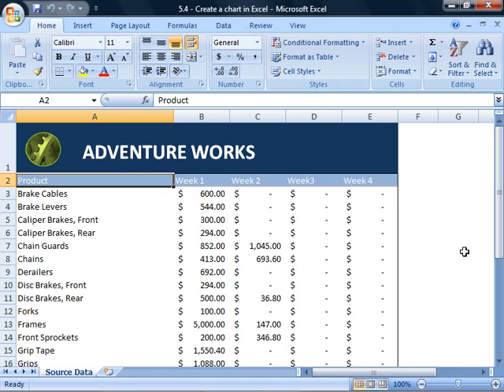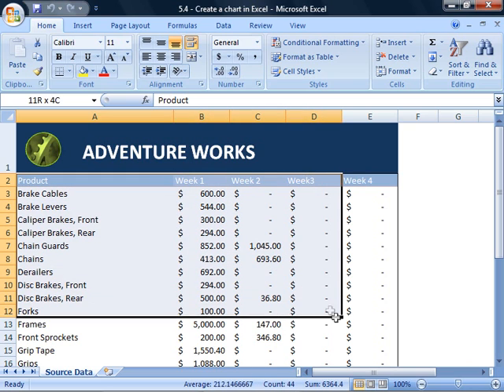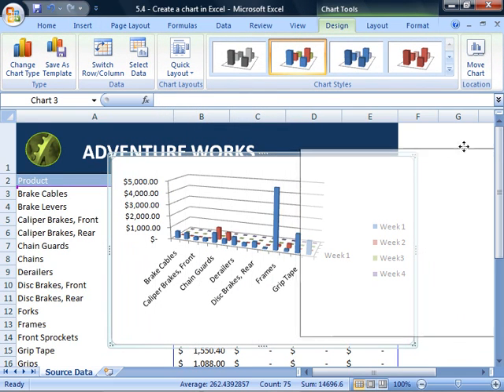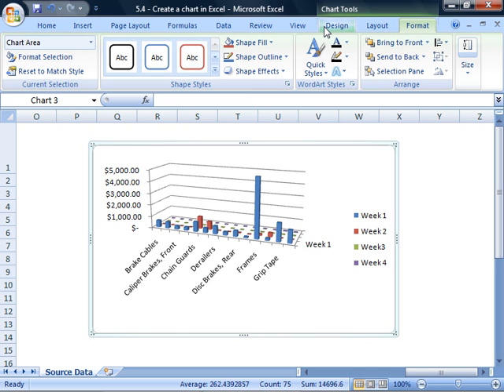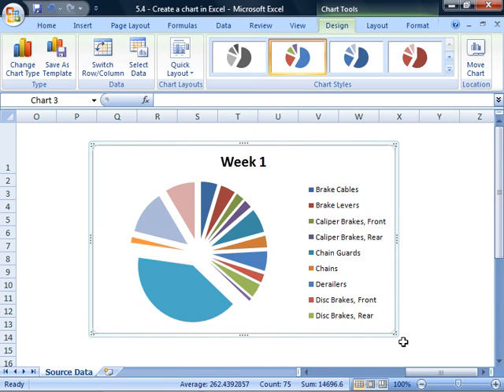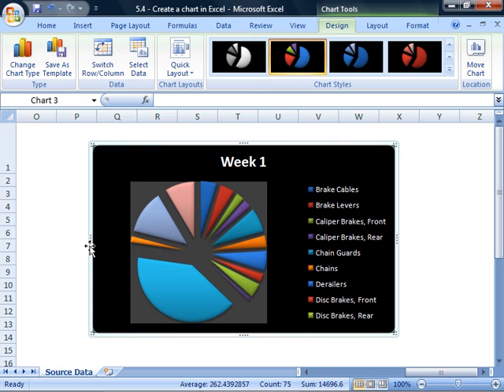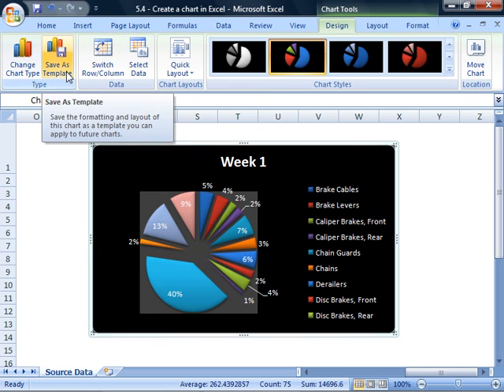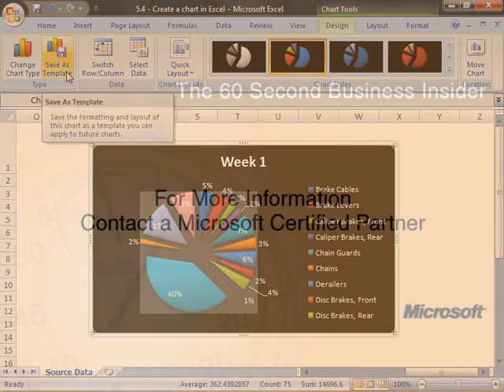Presenting Data in Charts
This tutorial will instruct you on presenting data using charts in Microsoft Excel. You will learn how to create charts, customize chart design, edit chart layout, and format charts you produce out of raw data in Excel spreadsheets. Displaying data and designing charts is easy with Microsoft Office Excel 2007's intuitive chart design tools.